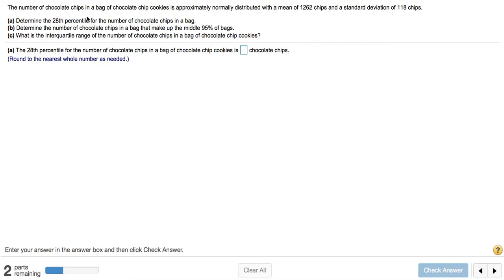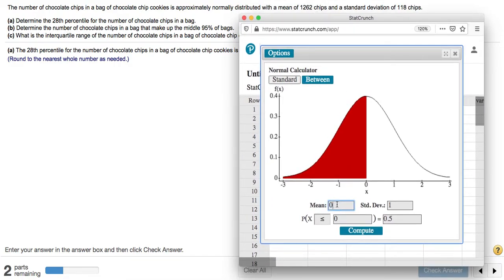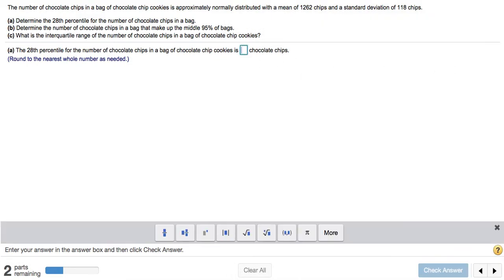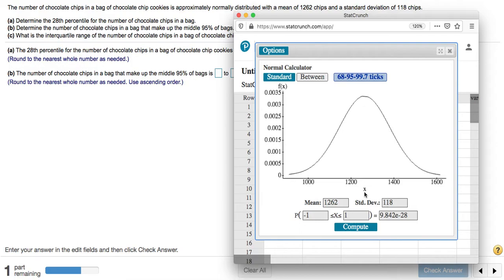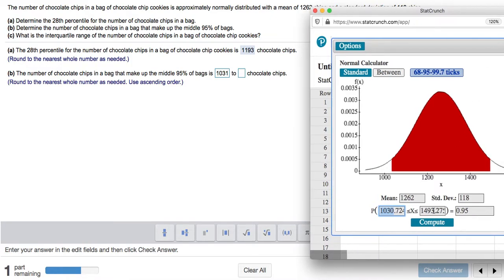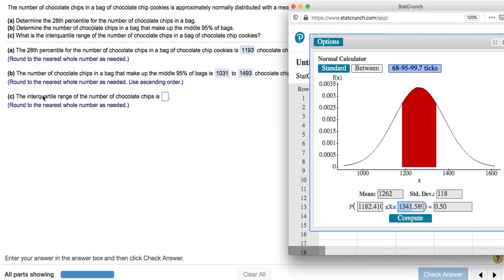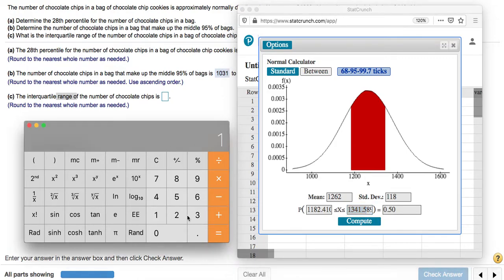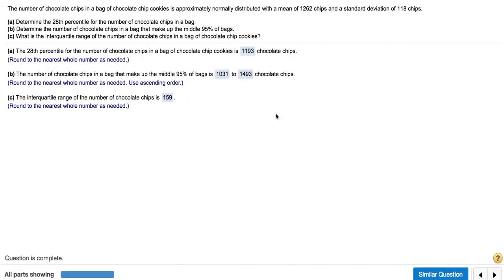Practice Final Exam Question 3